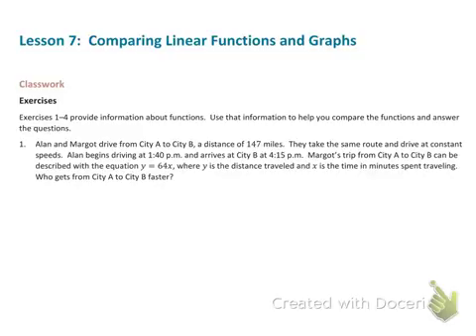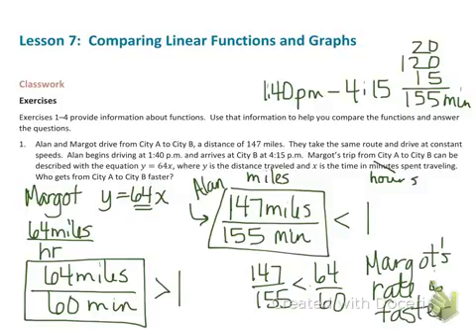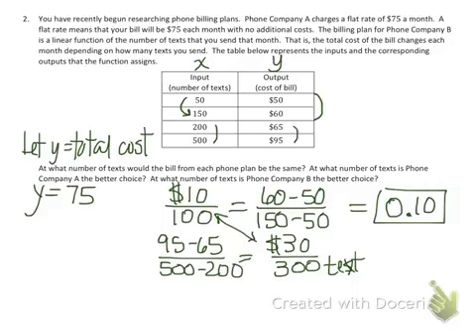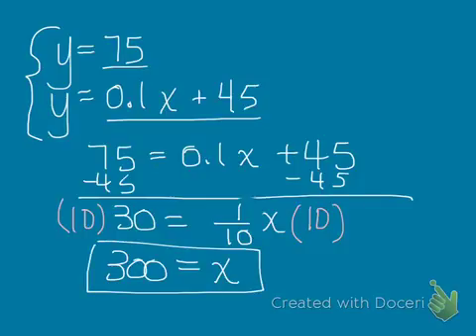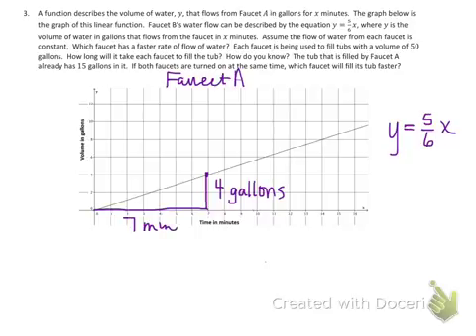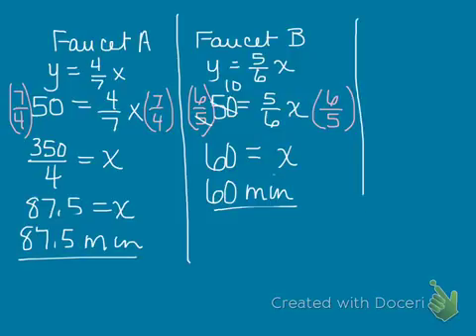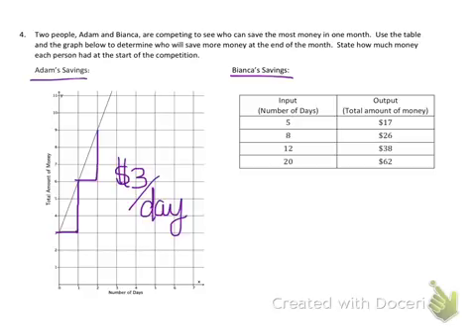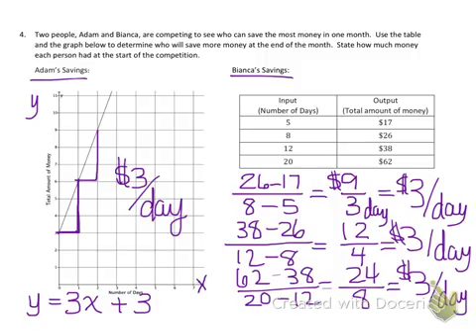Grade 8 Math Module 5 Lesson 7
Comparing Linear Functions and Graphs